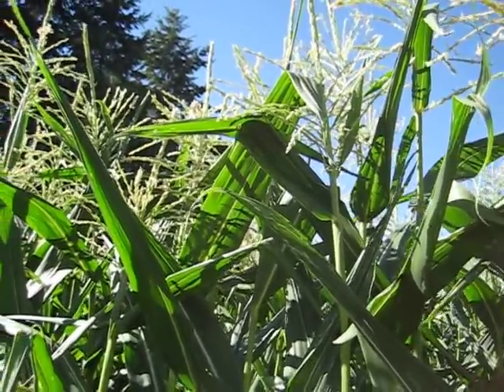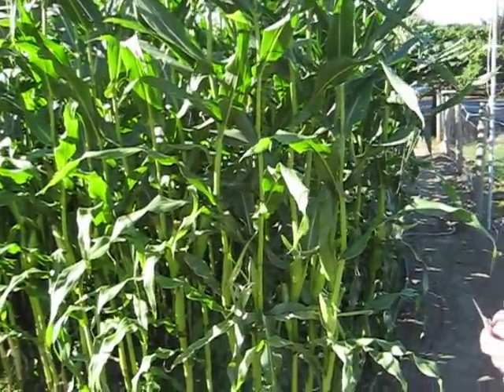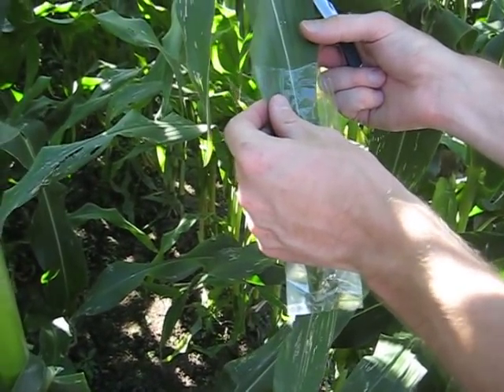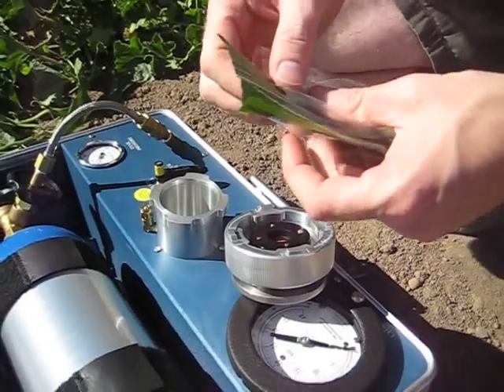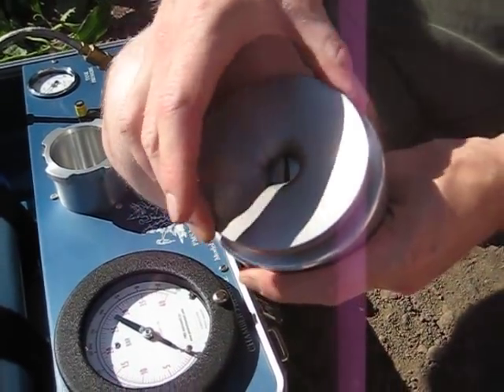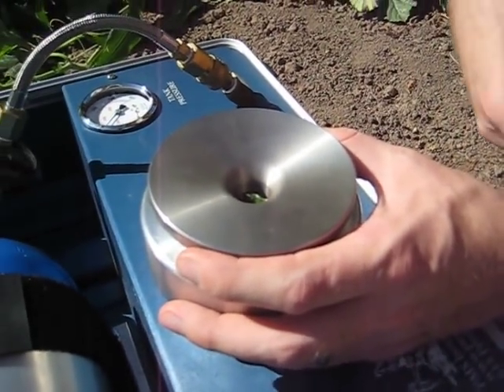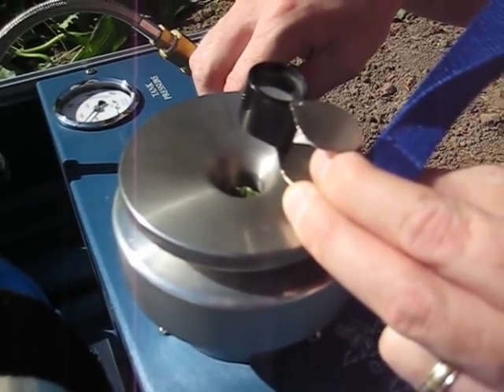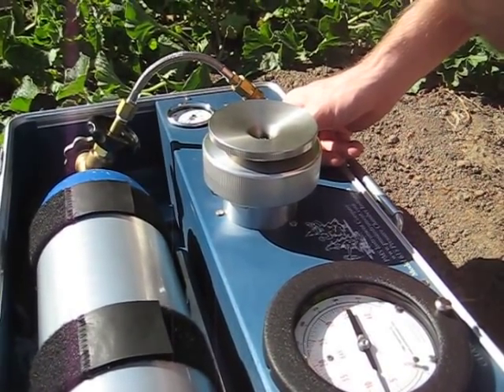Measuring Corn (Maiz) leaves with the Grass Compression Gland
Using the Grass Compression Gland to measure mature corn leaves